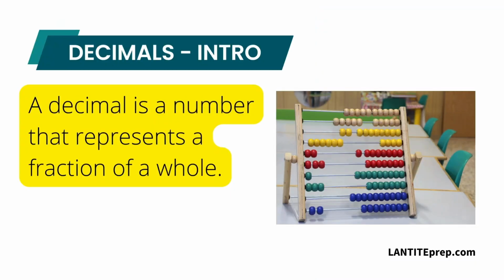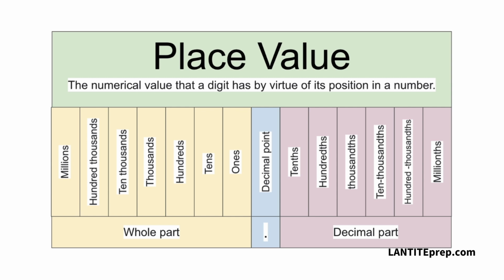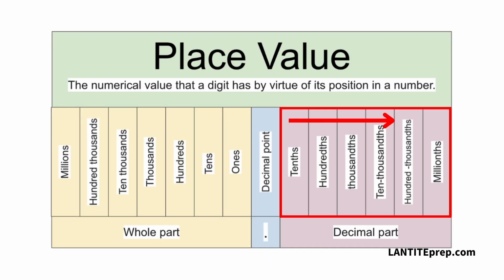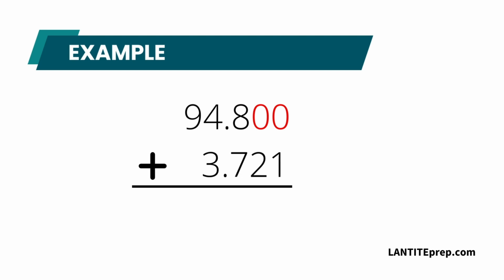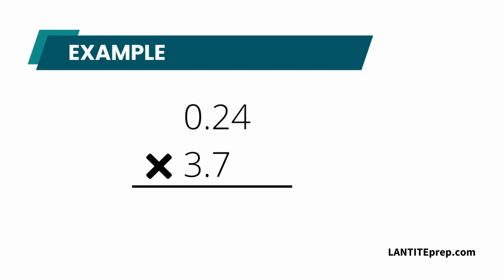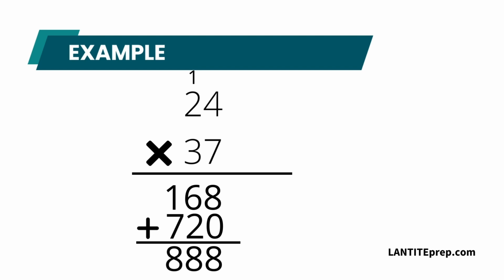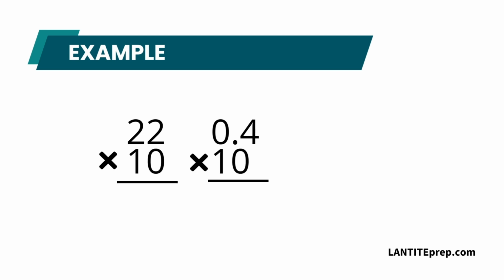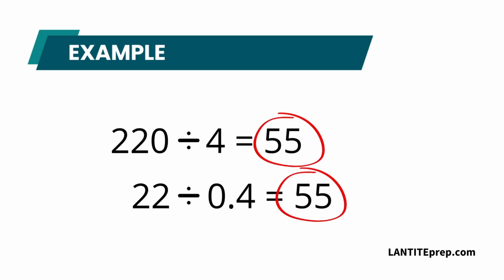LANTITE Exam and ACER Test Prep Math Lesson 5 Decimals